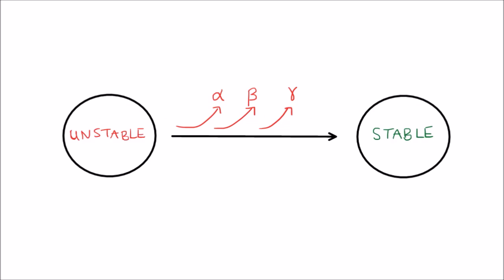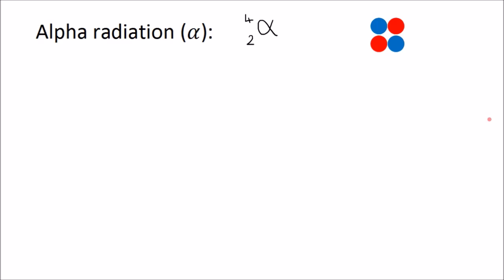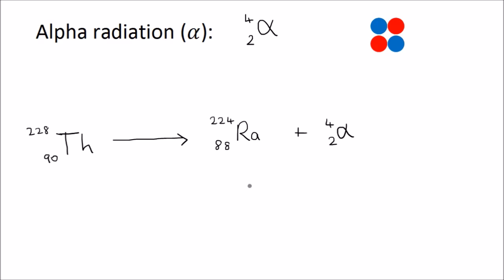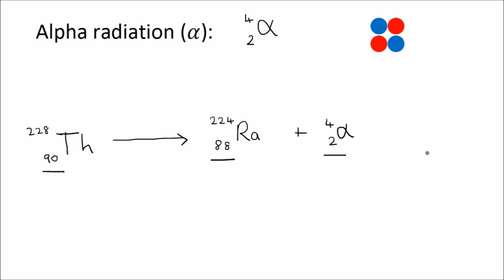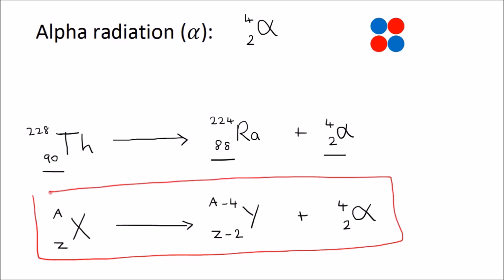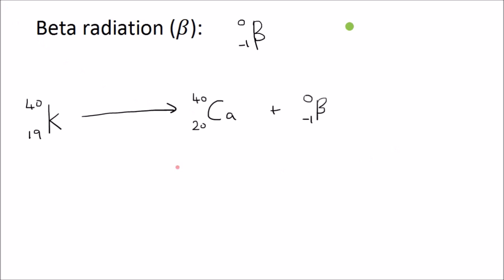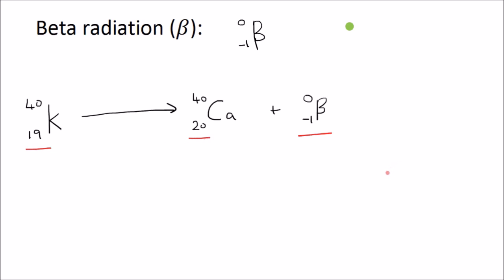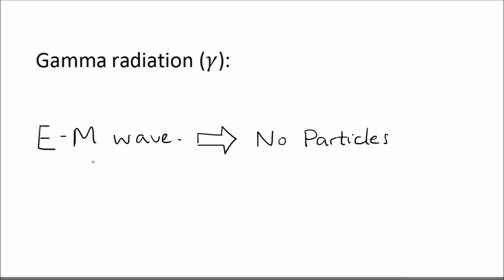Nuclear Decay Equations | GCSE Science | Physics | Get To Know Science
Learn about the nuclear decay equations for alpha decay, beta decay, and why gamma decay doesn't have a nuclear equation. Learn the general formulae for nuclear decay, showing changes in mass number and atomic number.